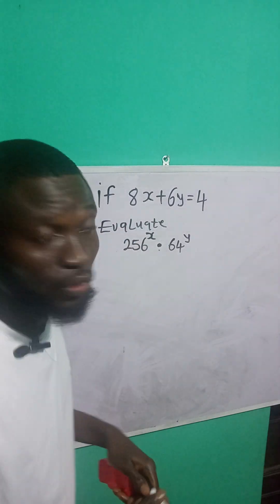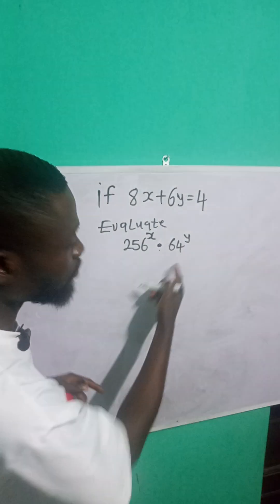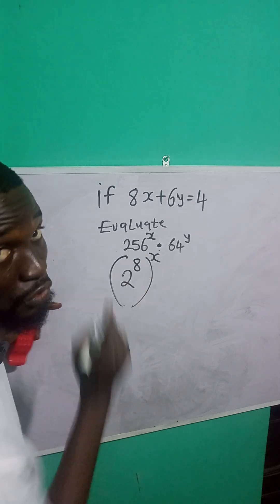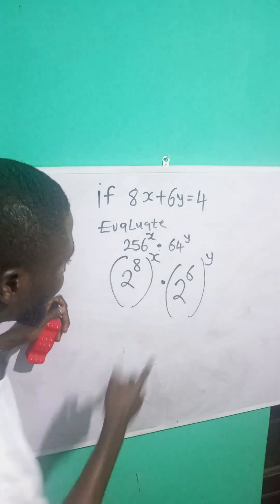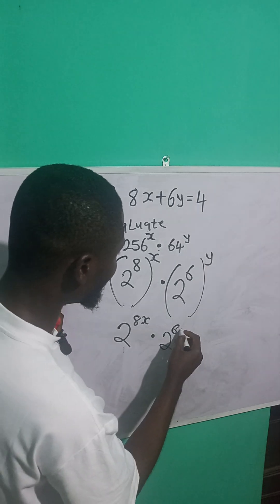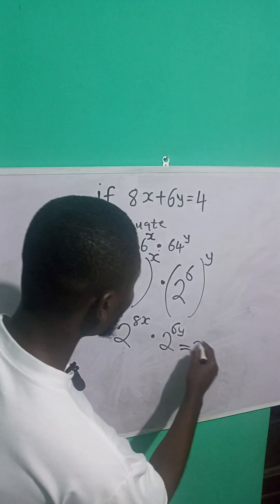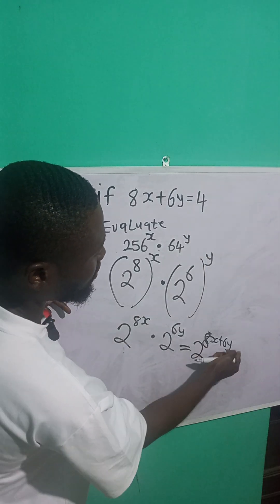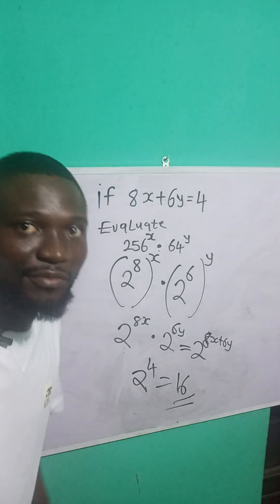A nice exponential equation